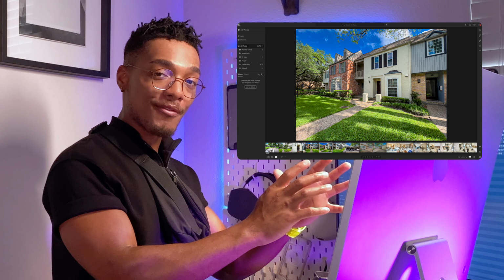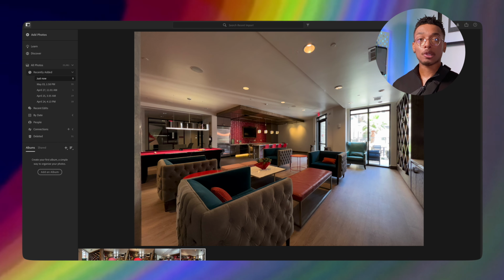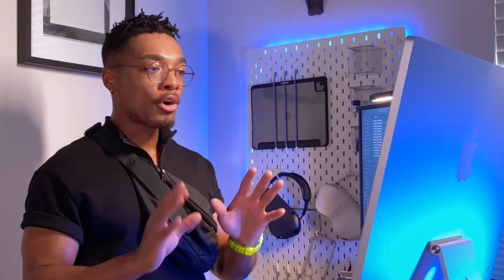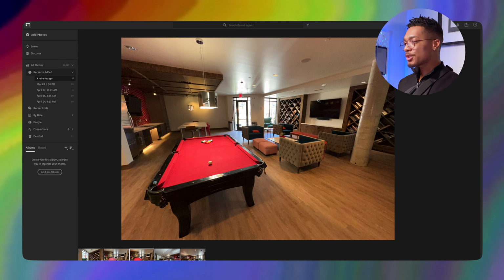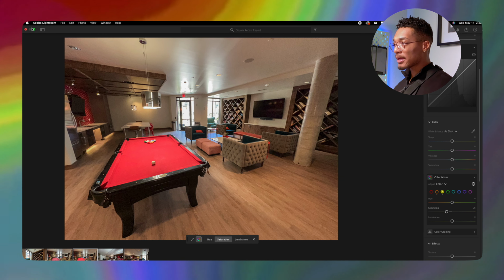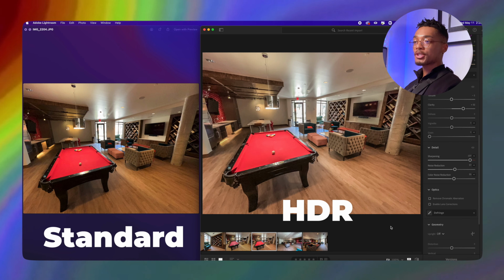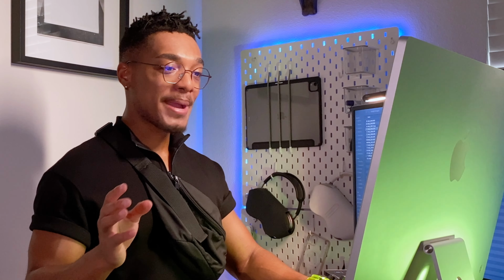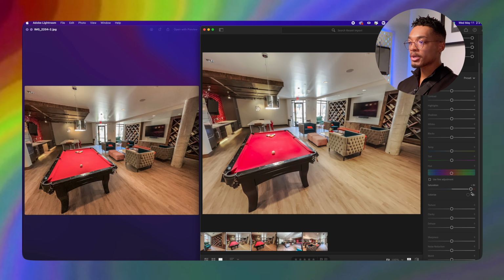How to edit the STUNNING real estate photos you took using your iPHONE - part TWO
Now that you know how to take real estate photos using iPhone, we're going to go over how to EDIT those images using Lightroom.

Make sure to stay until the end, because we'll compare how the standard camera app compares to the HDR imaging technique on iPhone. I'll be teaching the HDR process in an upcoming course, so you'll want to follow @joefromfocuspictures on IG and TikTok to know when that comes out. It'll change how you do real estate photography forever.

My next video comes out next Wednesday, and it'll be a treat! ;)